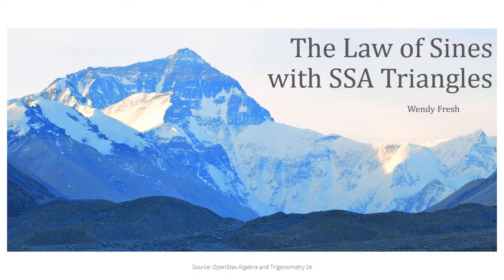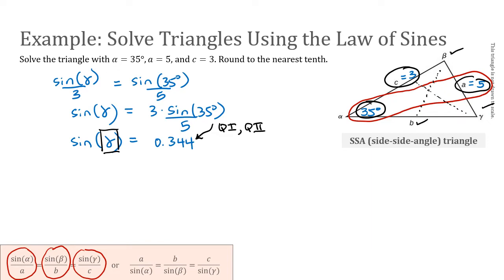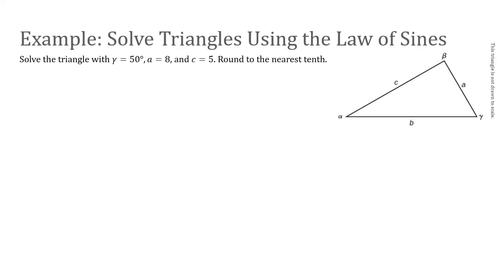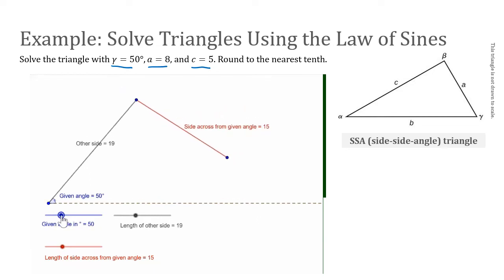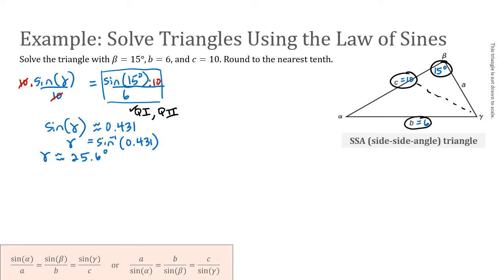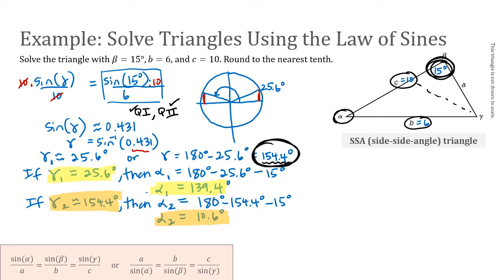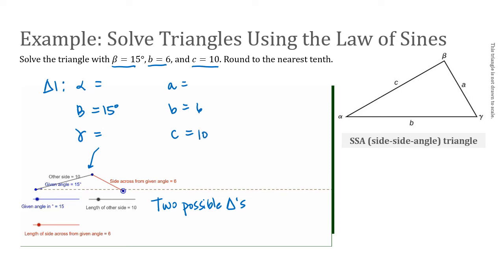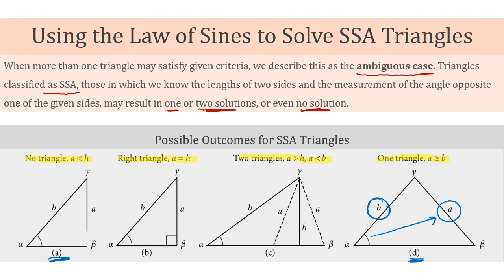The Law of Sines with SSA Triangles (10.1 Algebra/Trig 2e OpenStax)